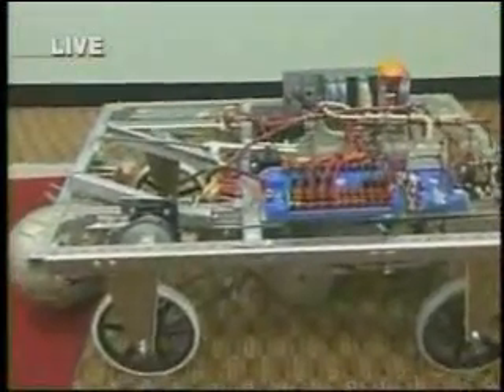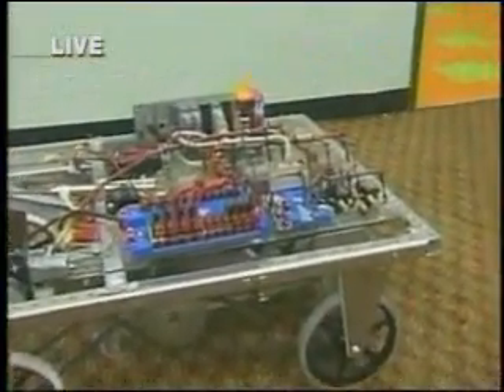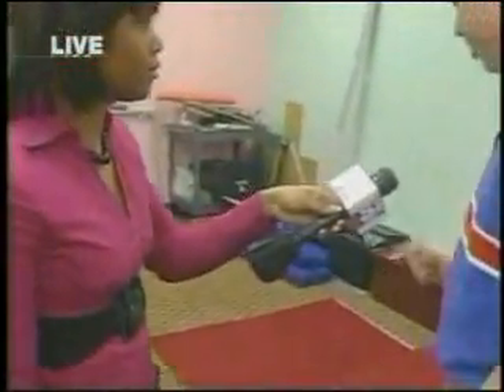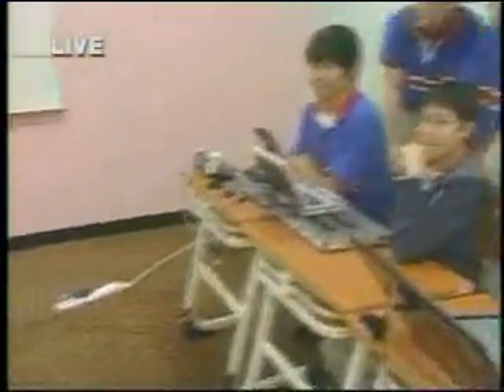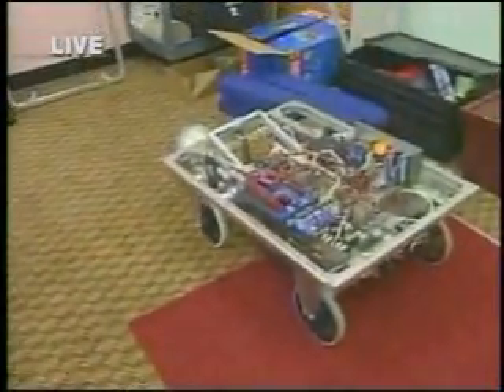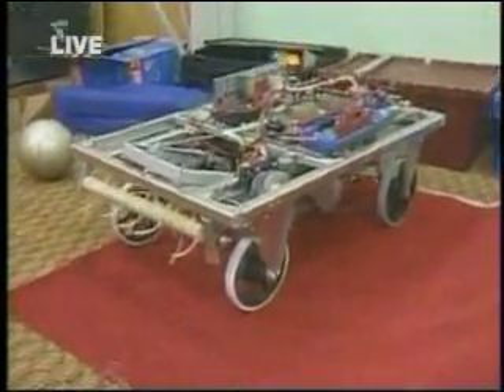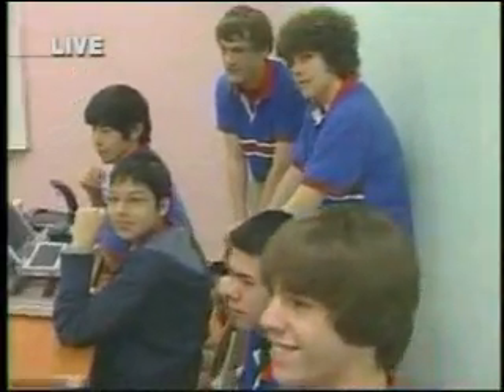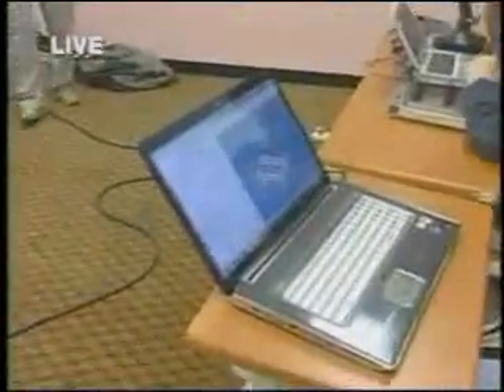Harmony Beaumont Ro-Beau PART-2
Harmony Science Academy-Beaumont Robotics team is working on a new robot during the after school program.